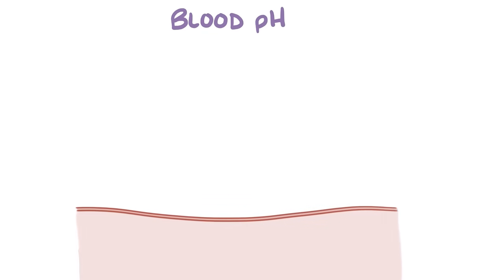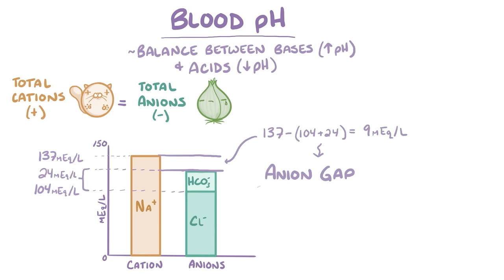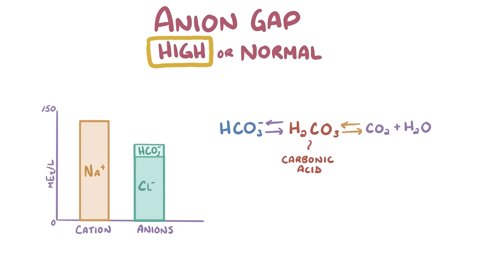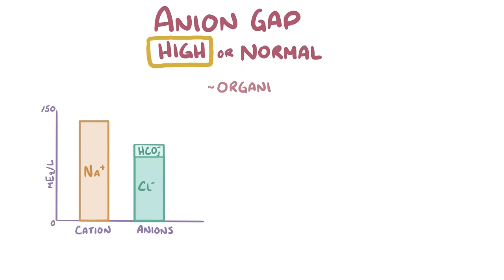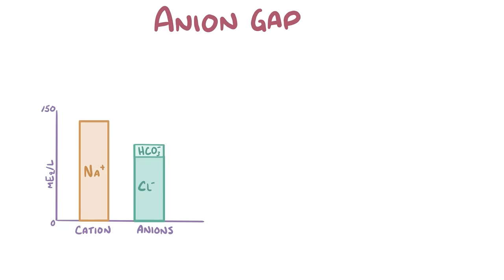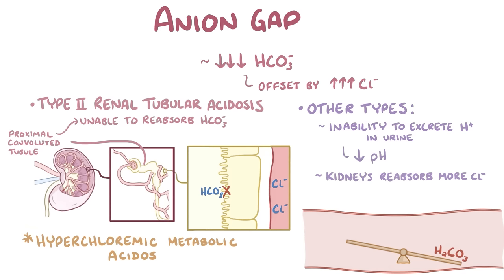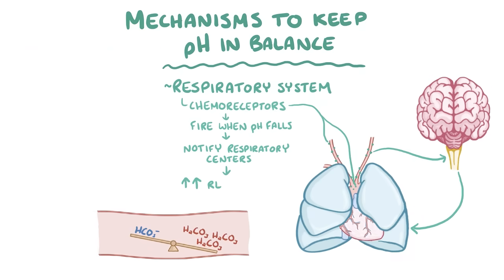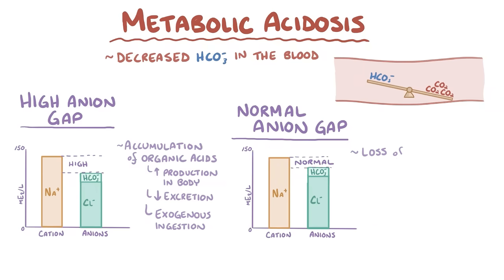Metabolic Acidosis | MSD Manual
Metabolic acidosis is primary reduction in bicarbonate (HCO3−), typically with compensatory reduction in partial pressure of carbon dioxide (Pco2); pH may be markedly low or slightly subnormal. Metabolic acidoses are categorized as high or normal anion gap based on the presence or absence of unmeasured anions in serum.

Causes include accumulation of ketones and lactic acid, renal failure, and drug or toxin ingestion (high anion gap) and gastrointestinal or renal HCO3− loss (normal anion gap).

Symptoms and signs in severe cases include nausea and vomiting, lethargy, and hyperpnea.

Diagnosis is clinical and with arterial blood gas (ABG) and serum electrolyte measurement.

The cause is treated; IV sodium bicarbonate may be indicated when pH is very low.

About MSD Manuals:

First published in 1899 as a pocket-sized reference for physicians and pharmacists, The MSD Manual has evolved into one of the world’s most trusted and widely-used medical resources. Today, it serves professionals and consumers alike with expert-authored, regularly updated medical content. Available in 16 languages and reaching nearly 250 countries, The Manuals offer far more than text. The website and mobile apps feature an ever-growing collection of videos, podcasts, infographics, and interactive 3D models designed for medical professionals, students, veterinarians, and curious consumers. For over a century, The MSD Manual has been fully committed to making reliable medical knowledge accessible to everyone, everywhere.

Access The Manuals worldwide at MSDManuals.com.